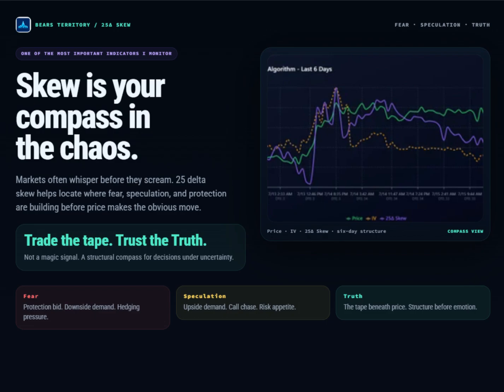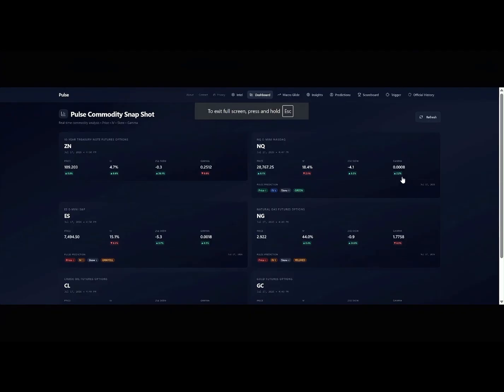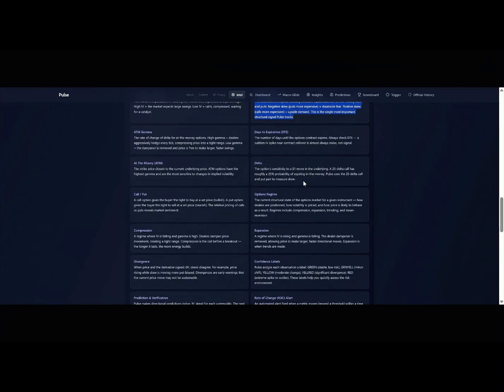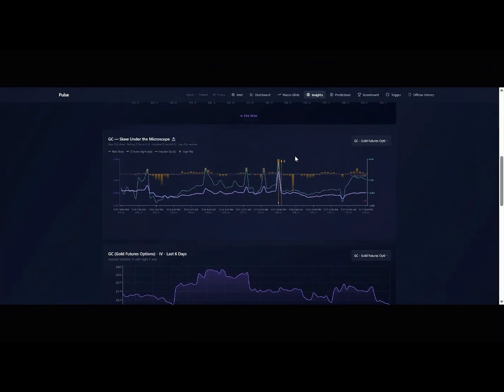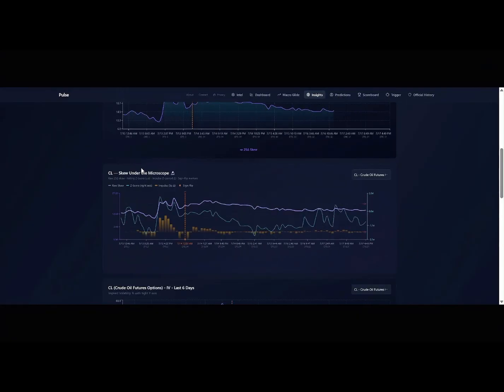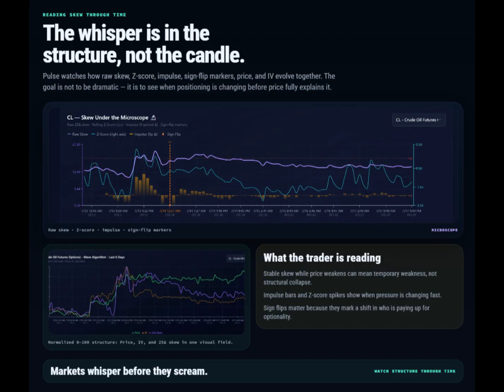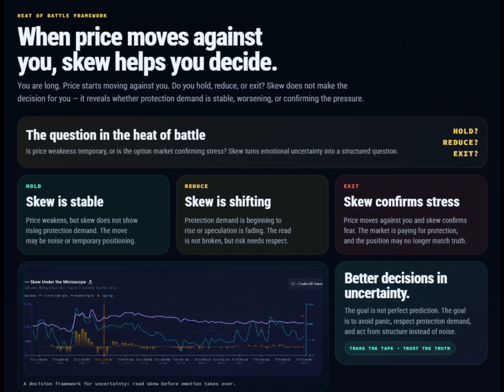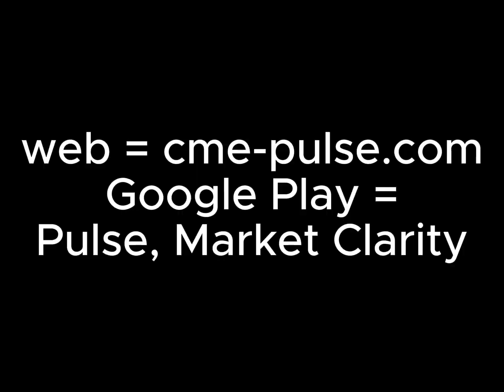Pulse - Market Clarity / 25 Delta Skew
This video focuses on how price is not always telling the full story. Sometimes the options market begins pricing fear long before it appears in price itself. Here, we explore 25 Delta Skew and why it can become a trader's compass in the chaos.